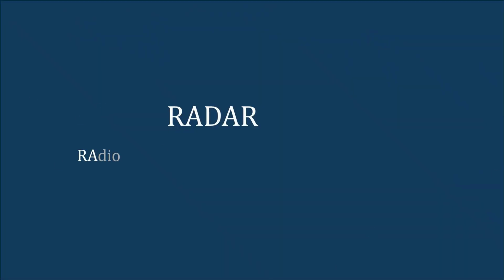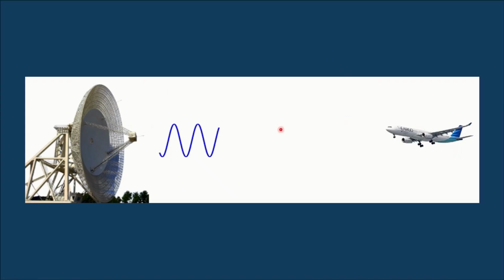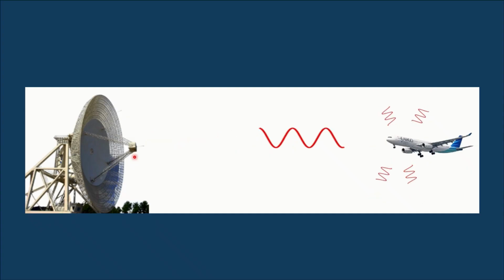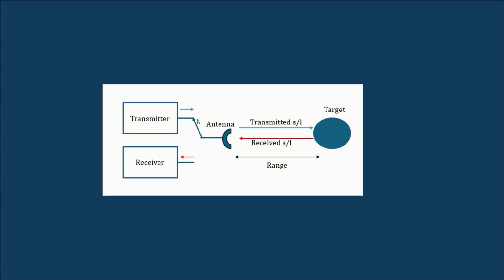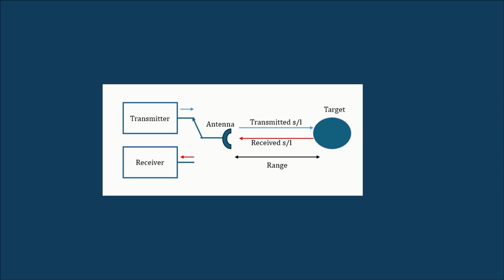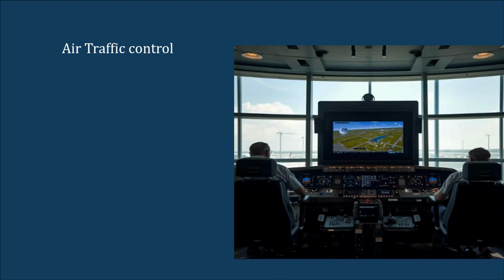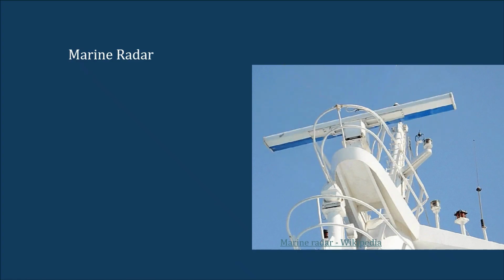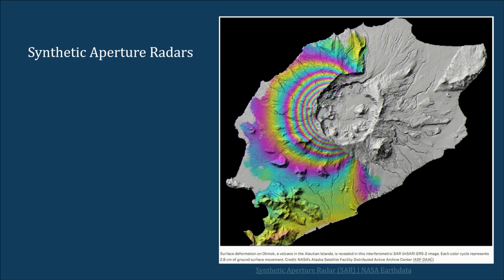Radar Basics Explained: How Radar Works in Simple Terms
Discover how radar systems work using easy-to-understand visuals and real-world examples. In this video, we break down the fundamentals of radar, including electromagnetic waves, signal reflection, range detection. Perfect for students, engineers, aviation enthusiasts, or anyone curious about how we detect objects from miles away!

🔍 What You’ll Learn:

What radar is and why we use it

How radar transmits and receives signals

The science behind object detection

Real-life radar applications in defense, weather & navigation

📡 Whether it's tracking aircraft, forecasting storms, or measuring vehicle speed, radar plays a crucial role in today’s technology. Let’s learn how!

0:00 Introduction
0:44 What is Radar?
1:34 Basic working Principle
3:44 Basic Components
5:19 Advantage
5:49 Applications